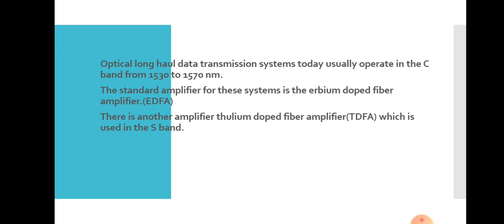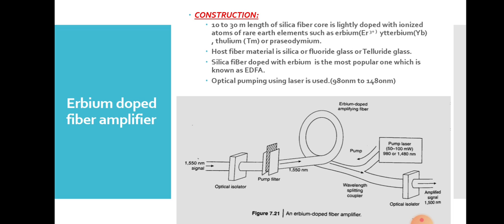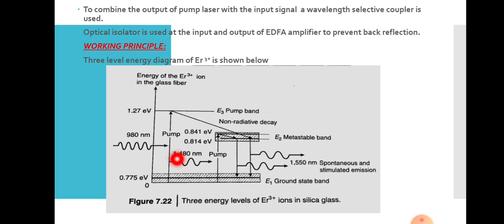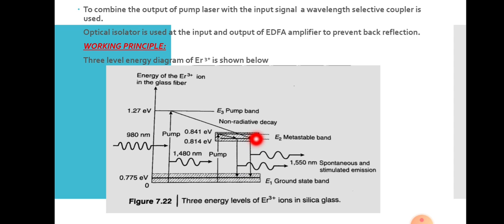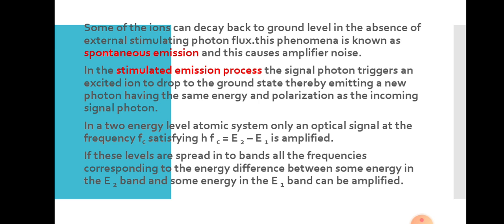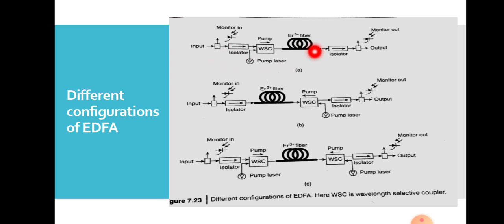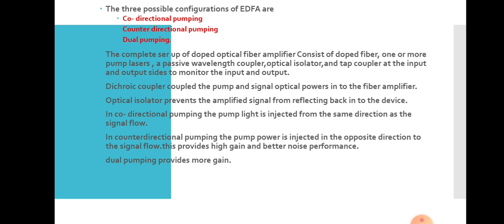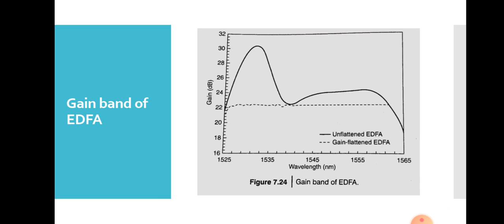Erbium doped fiber amplifier(EDFA)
Doped fiber amplifier.